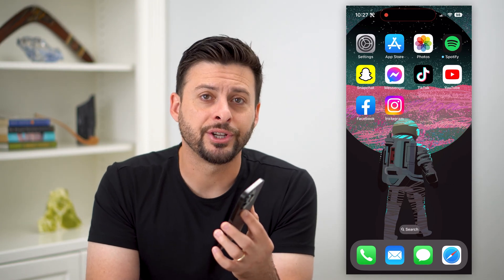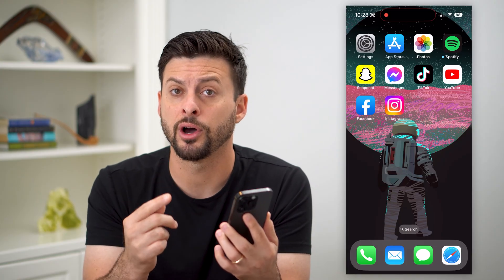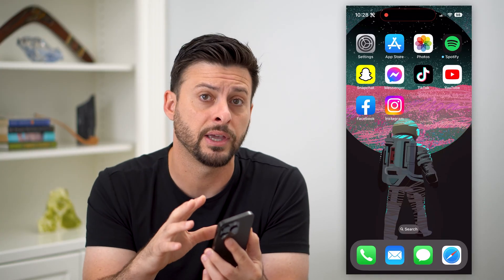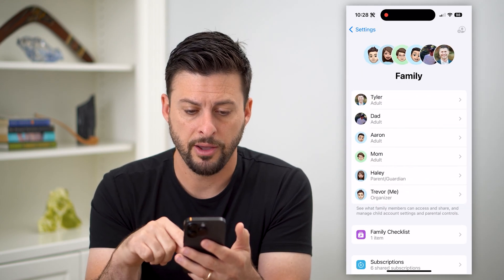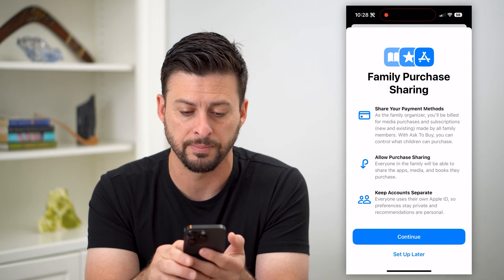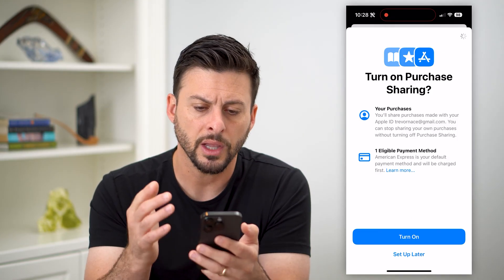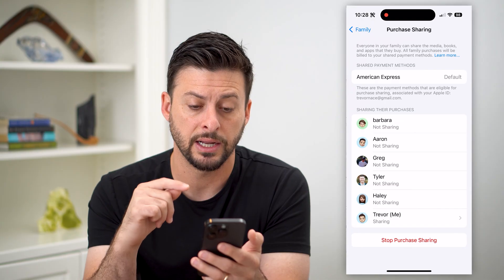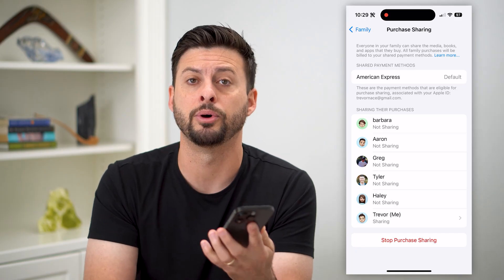How To Enable Purchase Sharing On iPhone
Let's turn on purchase sharing on your iPhone if you want to be able to buy apps and share them with friends or family members.